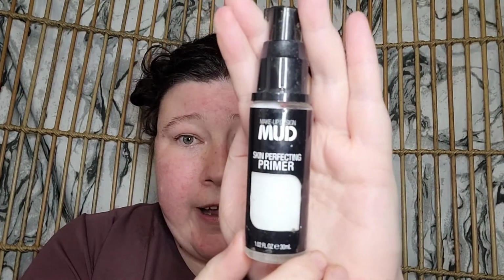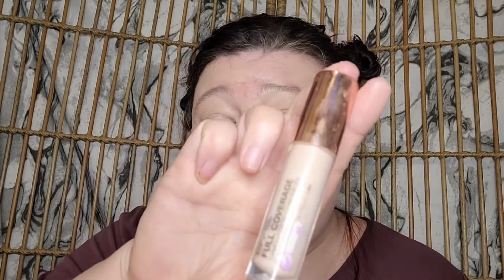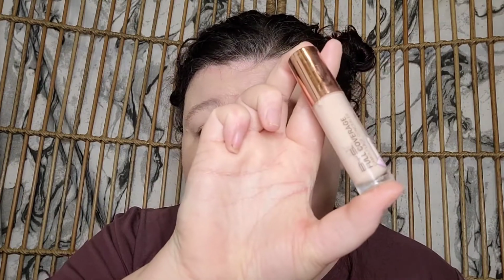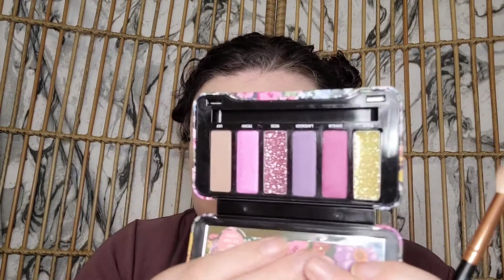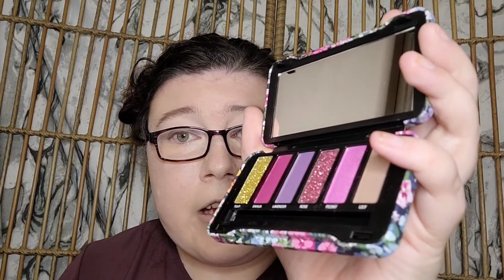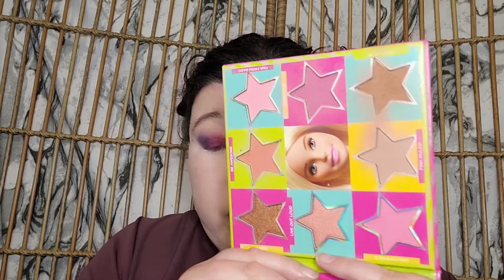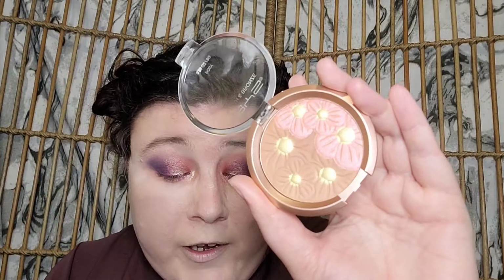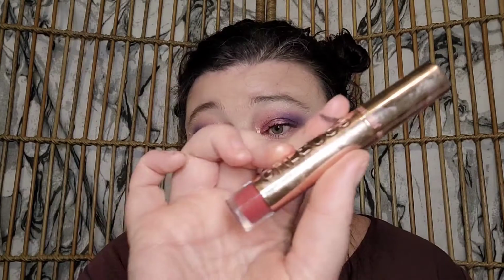A Most Chaotic Birthday GRWM- using all Australian brands drugstore makeup - doing my makeup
Hi guys in todays video today I turn 37 years old 🥳🤯🥳 so it's a very chaotic, grwm using some of my favourite Australian brands that I have been using alot of lately.

it's a bit of a longer video so I hope you like old school YouTube as I'll be bringing back more hauls, tutorials, grwms etc

Links for what I used today
Primer
Bys ditsy floral collection (posy on the go palette and the bronzer)

Watch other videos of mine